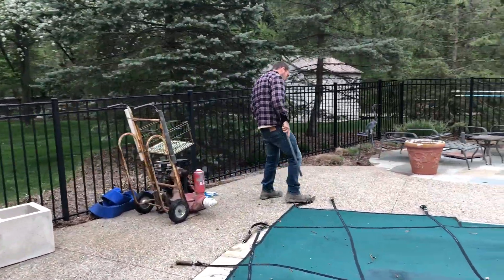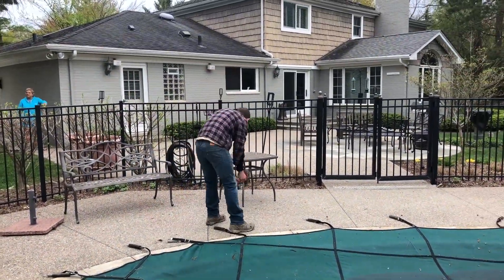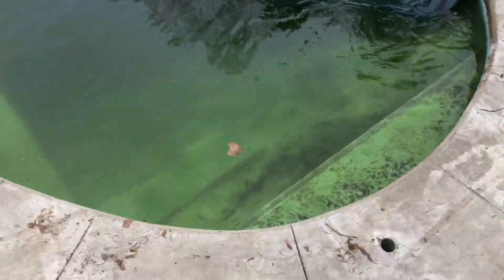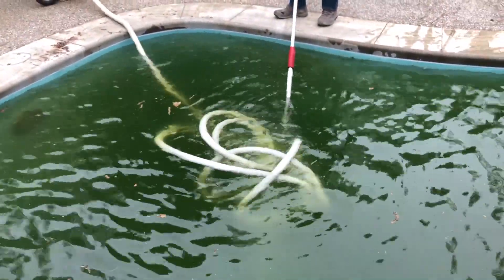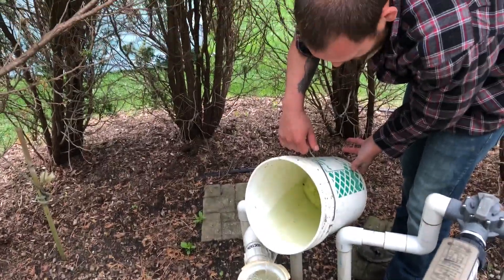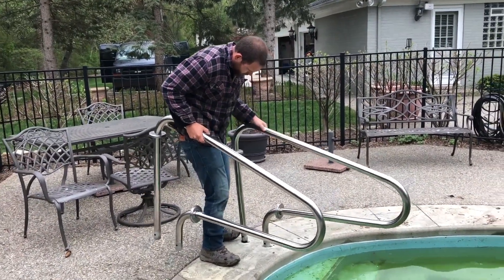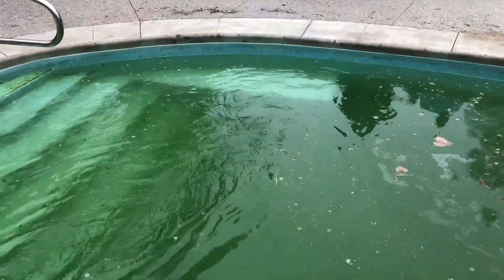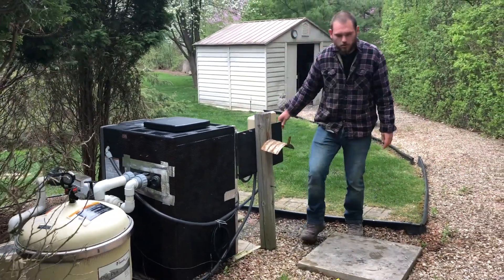API How to Open Your Pool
call us at Our state of the art pool building system lets us build pools that are lighter, and stronger then any pools on the market, and can be built on site! With our unique process business's, and home owners can have a pool built ANY Shape or Size, where other pools can not go economically, or physically.

Affordable Pools Inc brings you Custom Built Fiberglass Pools. Commercial and Residential Pool Service Available. Vinyl Liner and Gunite Converts to Fiberglass, Custom Logos, Custom Spas, Crack